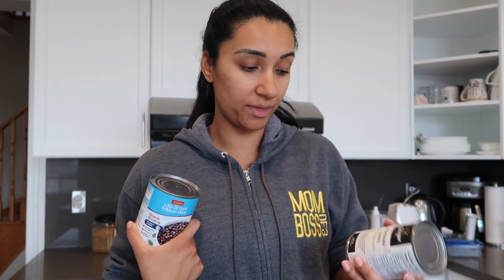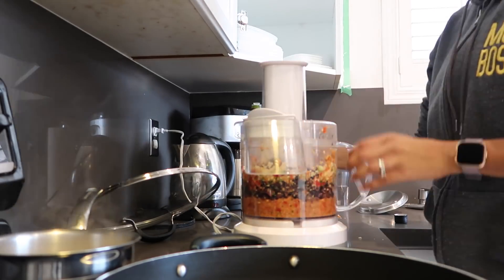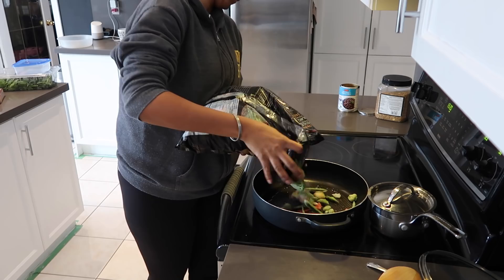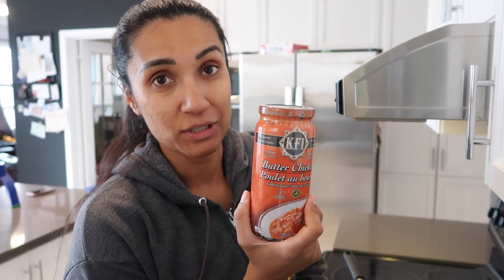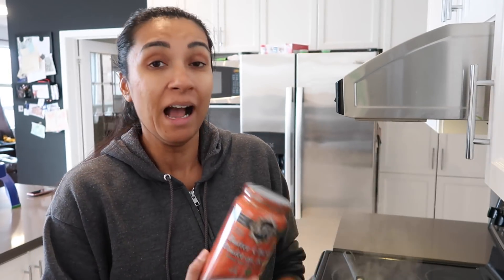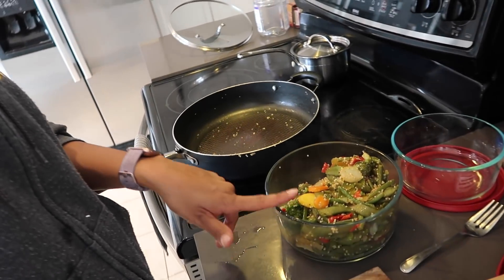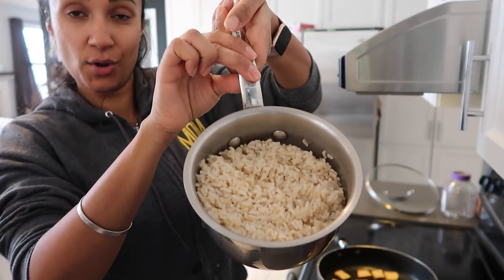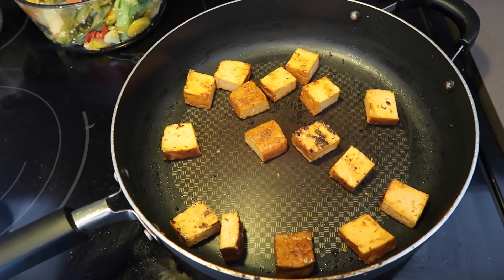3 Vegetarian Meals in 30 minutes | MEAL PREP | WELLNESS WEDNESDAY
Welcome back to WELLNESS WEDNESDAY Marmy! It's been a minute but I thought I would start out the new year right by making a meal prep video. In today's video I am prepping 3 veggie meals in 30 minutes (or about 30 minutes!). I prep black bean burgers, stir fry and a surprise comfort meal! If you follow this prep, you will actually be able to create new meals from the parts of all these dishes. What ideas can you come up with?

Woodbridge, ON
L4L 9S3

Welcome to Mom Boss of 3! My name is Tina and this is my mom, family and lifestyle channel/vlog. I post vlogs every Monday and Wednesday of our life as a family with three young boys. Sometimes it's mom comedy, other times it's family challenges or my rants about motherhood!